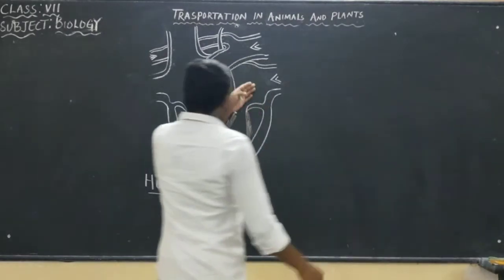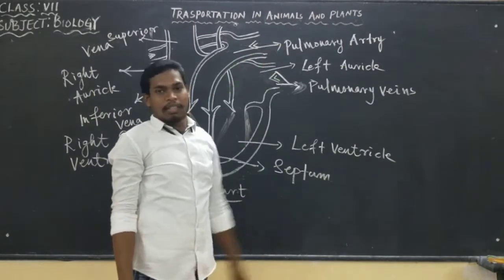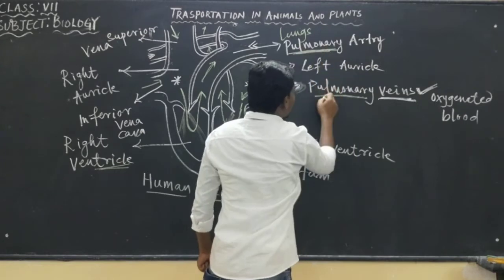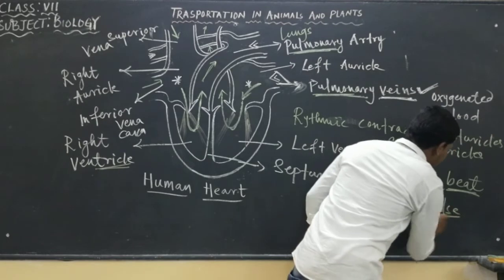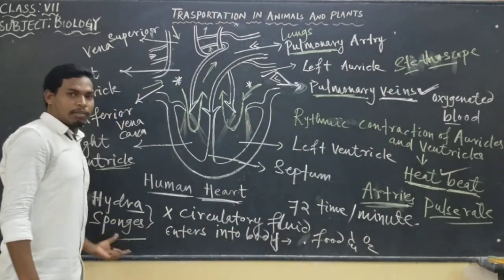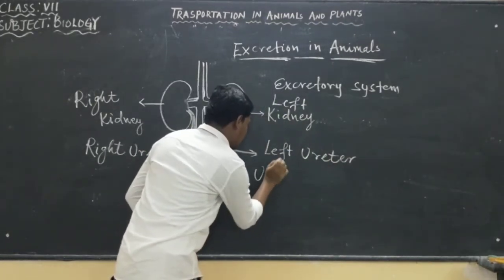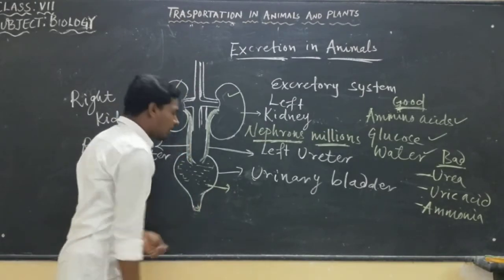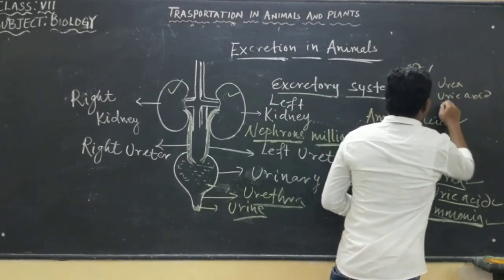7th Standard Science Day-13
TRANSPORTATION IN ANIMALS AND PLANTS